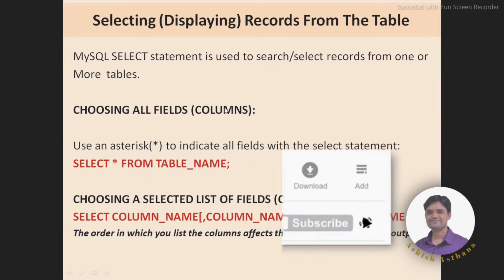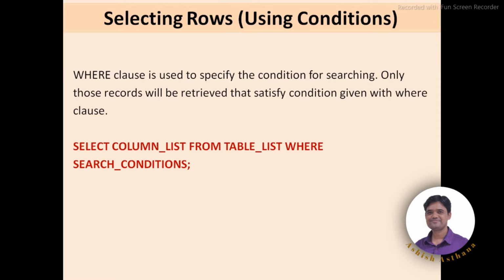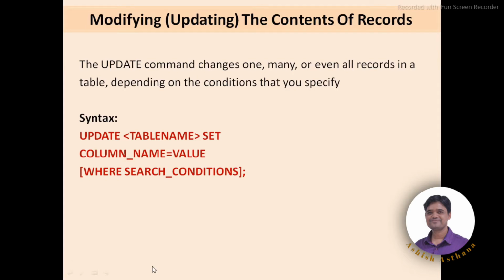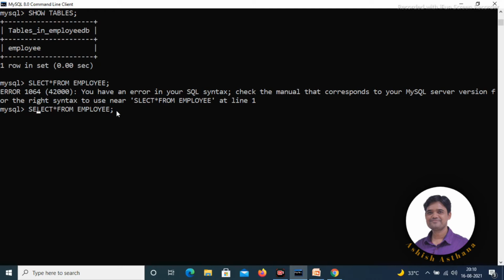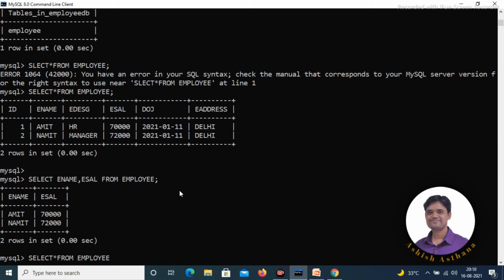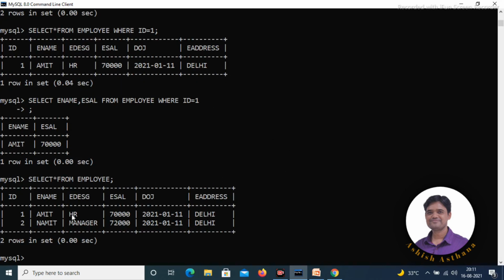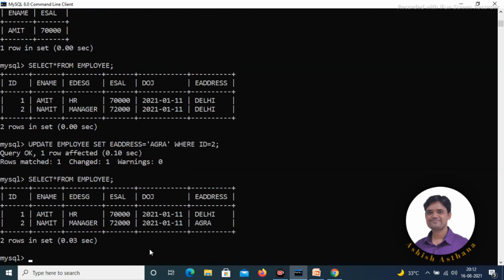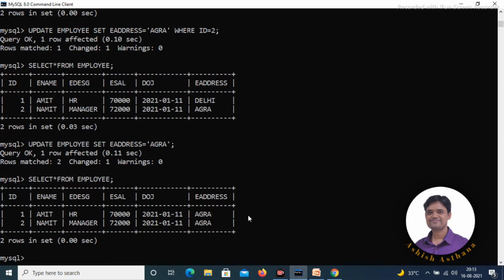Lecture 4: Select | Modify Records from Table in MySQL|| by : Ashish Asthana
Selecting (Displaying) records from the table:
MySQL SELECT statement is a comprehensive statement used to search/select records from one or more tables. All the analysis done on a database usually involves some form of select statement.
Choosing all fields (columns):
Use an asterisk(*) to indicate all fields with the select statement:

Choosing a selected list of fields (columns)
SELECT column_name[,column_name] FROM table_name;